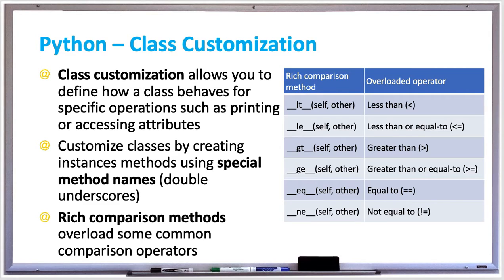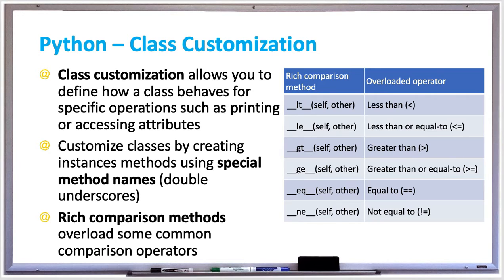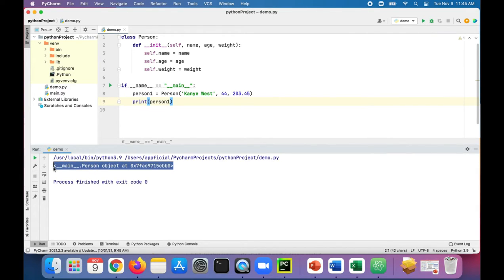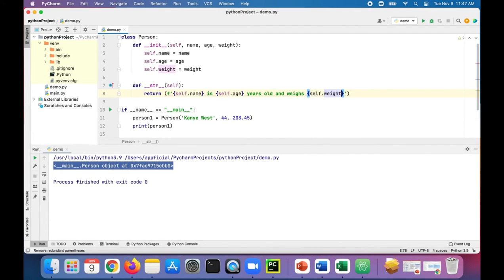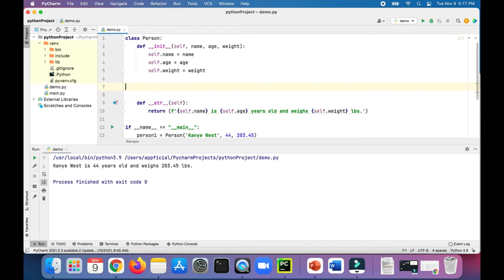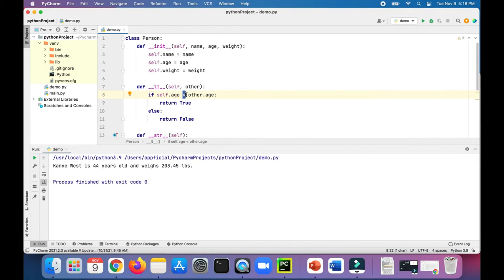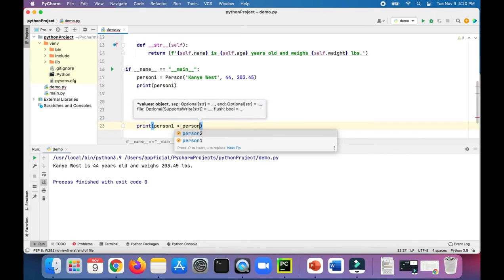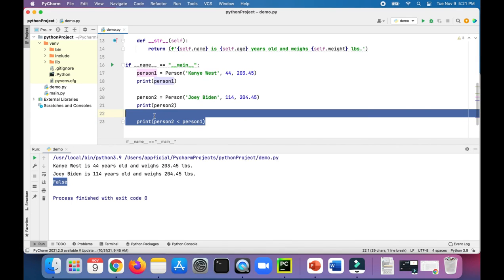Python Classes - Class Customization and Rich Comparison Methods with Code Example - APPFICIAL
Class customization allows you to define how a class behaves for specific operations such as printing or accessing attributes

Customize classes by creating instances methods using special method names (double underscores)

Rich comparison methods overload some common comparison operators. They allow you to overload the logical operators.